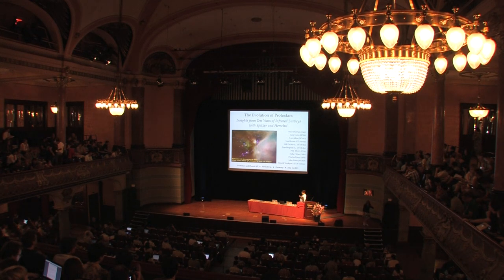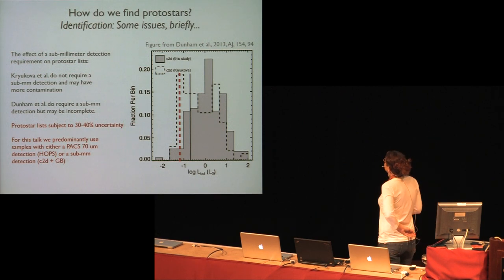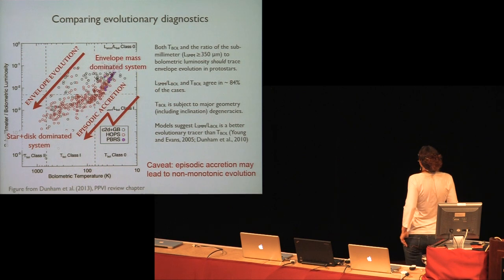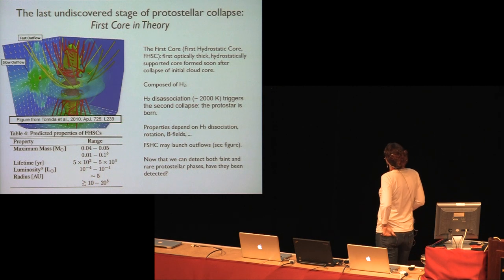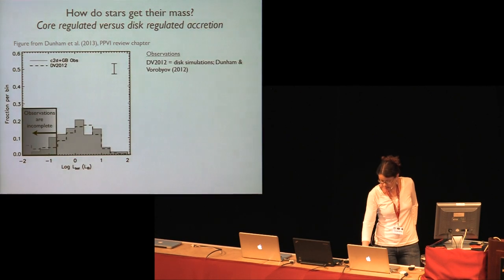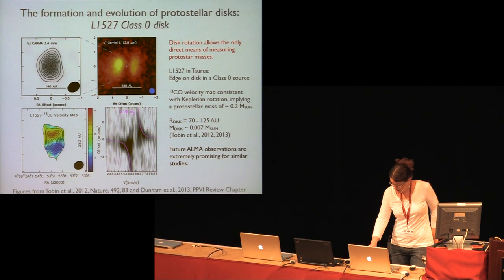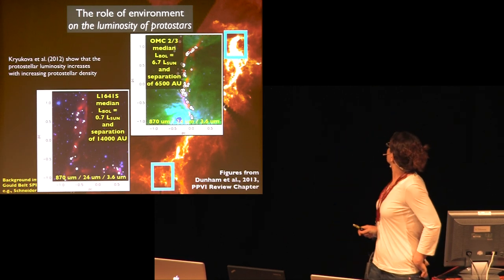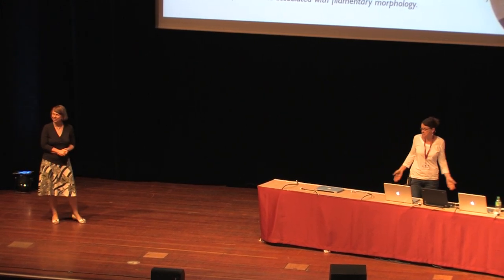9. Amy Stutz - YSOs: Spitzer & Herschel